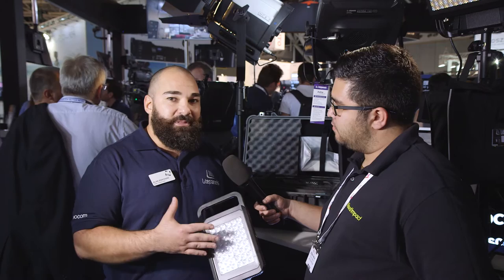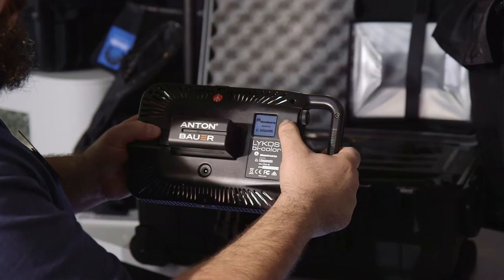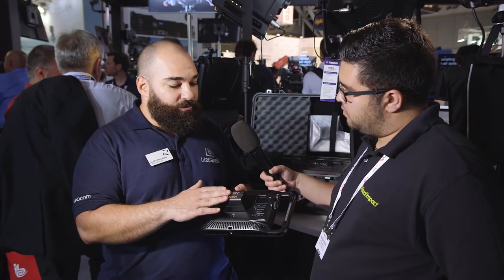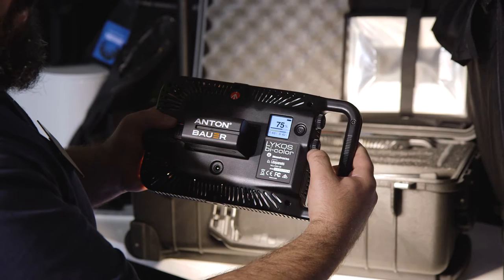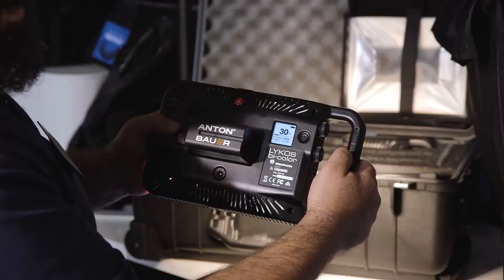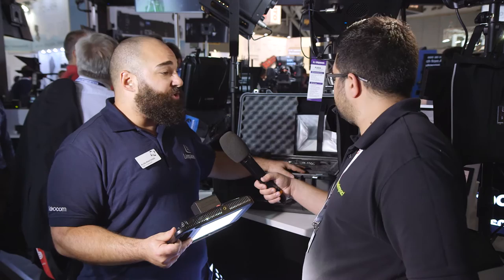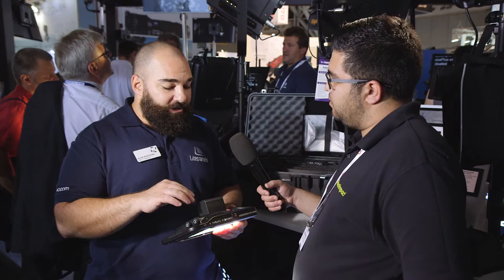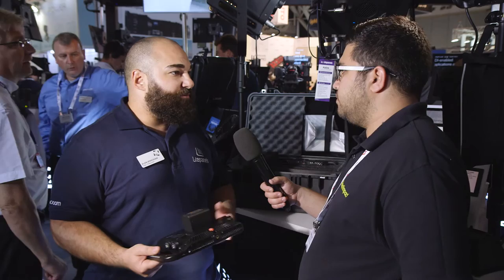IBC 2016: Litepanels Manfrotto Lykos Bi-Colour LED Flight Kit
We chat with Alan from Litepanels about their new Lykos Bi-Colour LED light flight kit they developed together with Manfrotto.